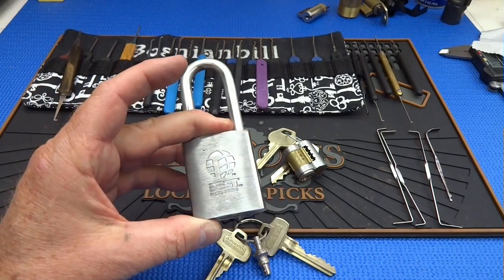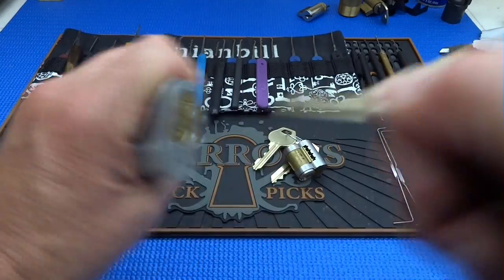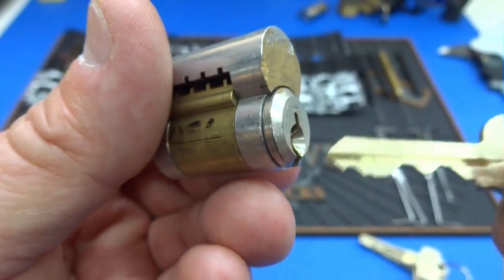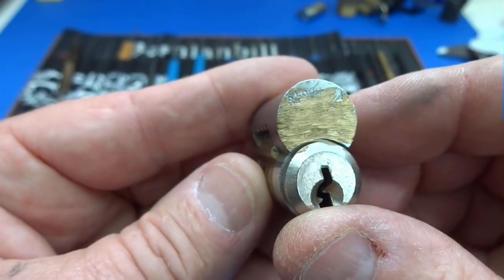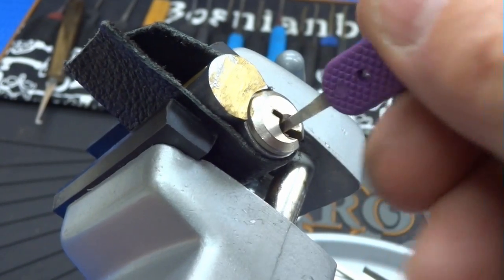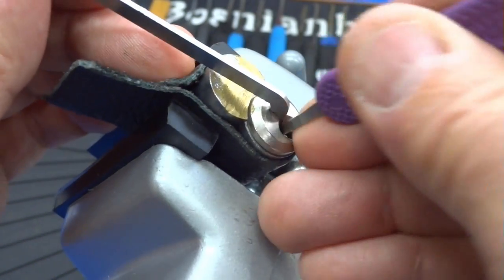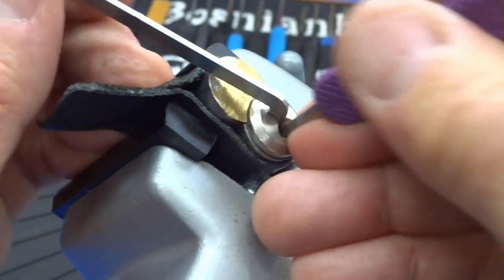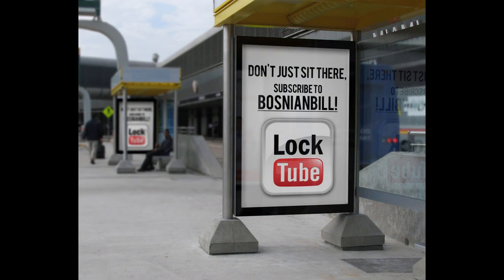(593) How to Beat Multi-Shearline locks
In this video I show how to beat multi-shearline Locks, an unusual but useful skill.

Outro Music